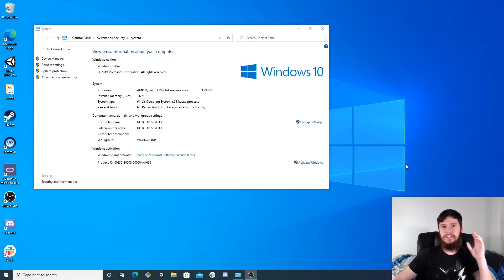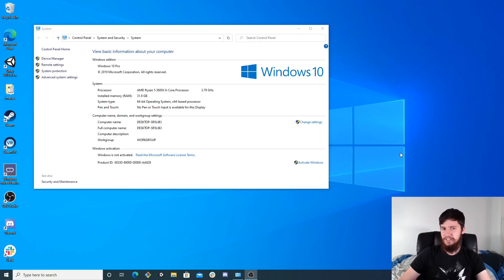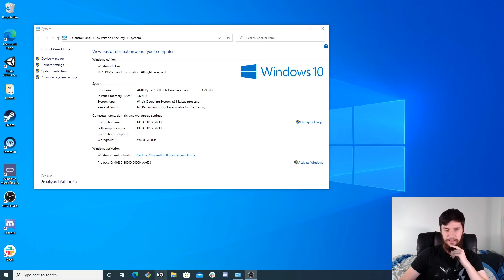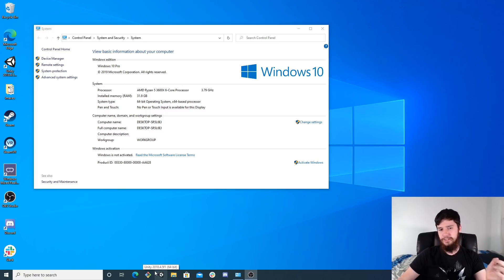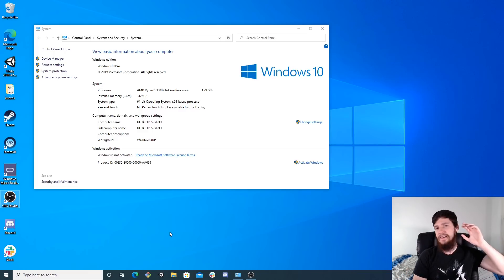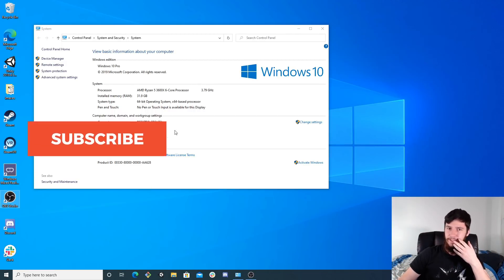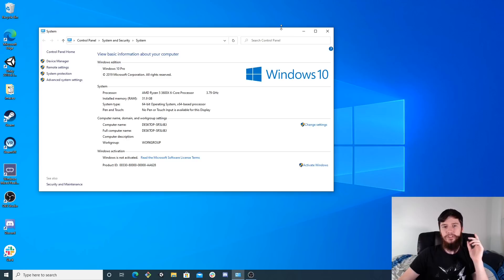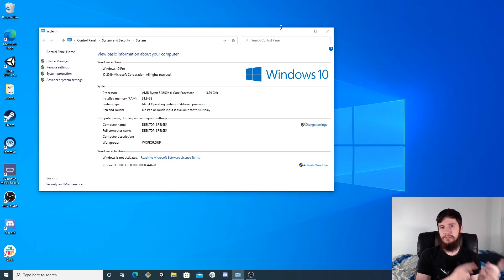I Had To Relearn How To Use Windows, I Still Hate It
Amazon Links

As of late I have had to use Windows 10 far more often than I have really wanted to because I've needed to do some Unity development and the thing that I realised is that I have literally no idea how to use Windows 10 anymore so I've had to relearn something, and I came to the same conclusion as when I left I still think that Windows sucks.

► ETH Wallet Address: 0x80451867c86bdf08c3888d407c1e3fcb6add61ed

Resources

Credits
🎨 Channel Art:
All my art has was created by Supercozman